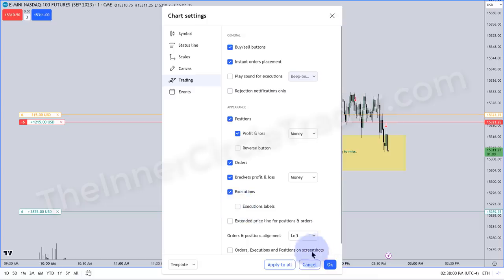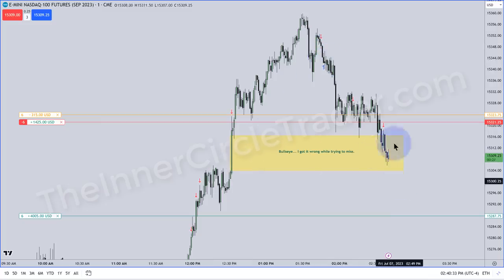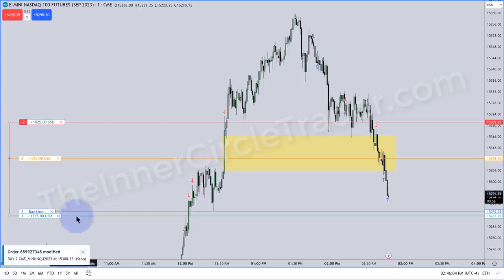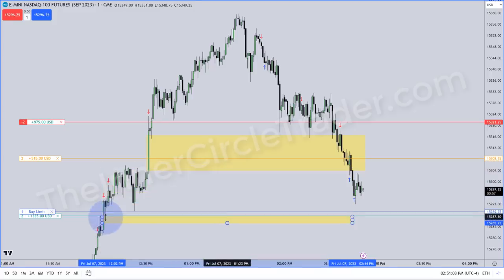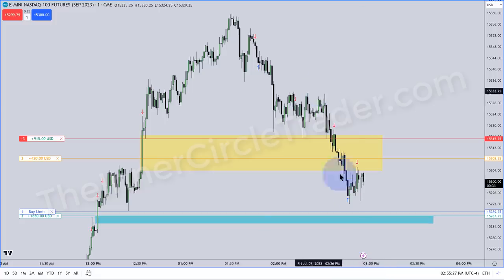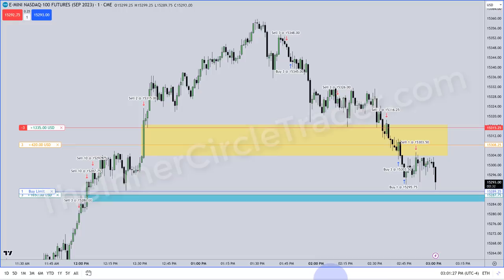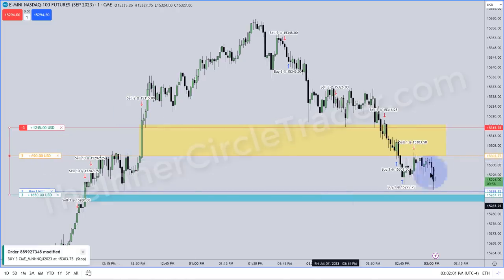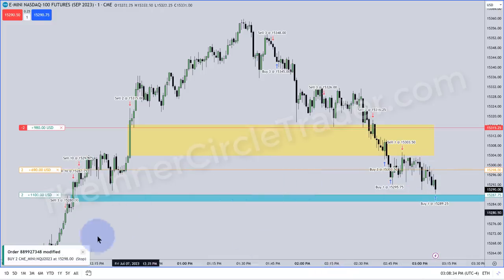ICT Mentorship 2023 - July 07, 2023 Live NQ Futures Trading